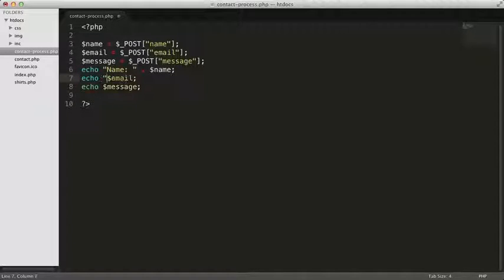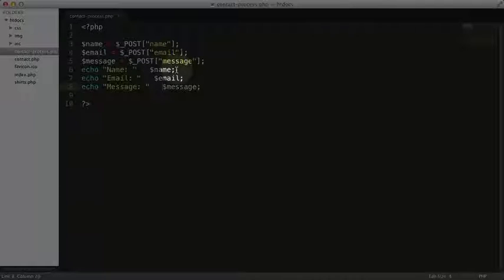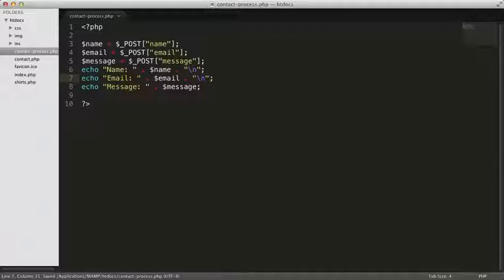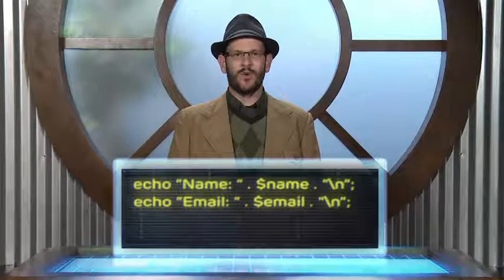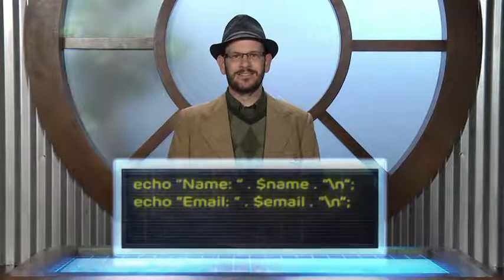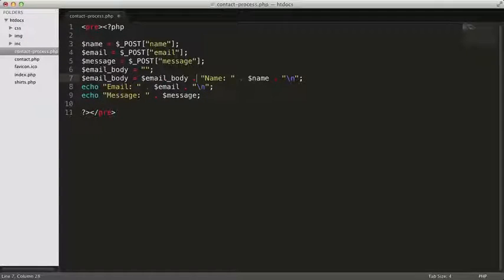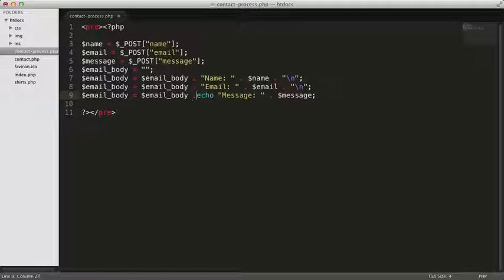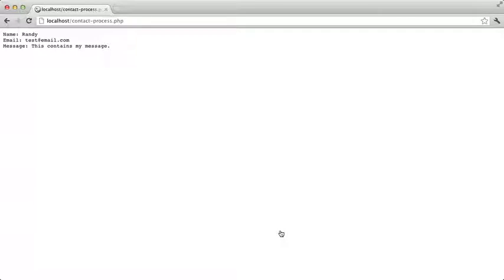3 3 Working with Concatenation and Whitespace